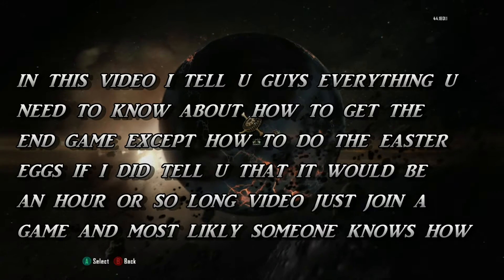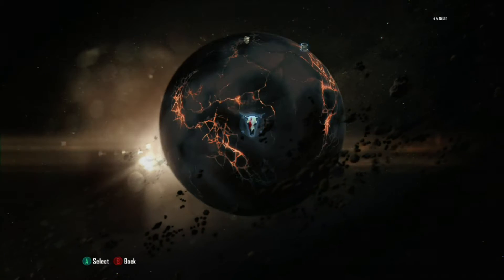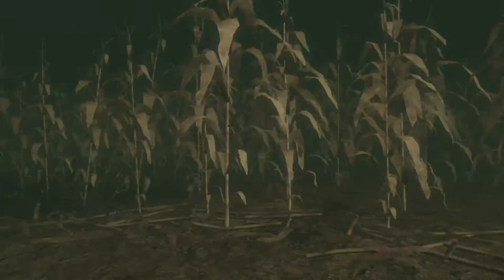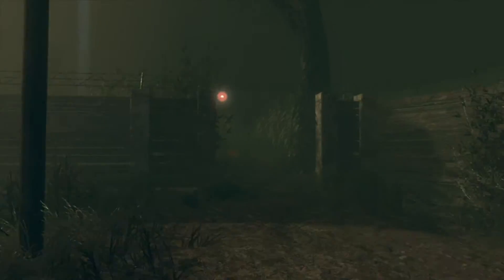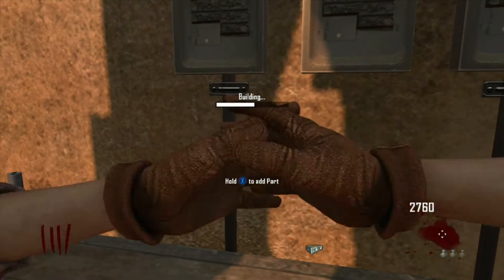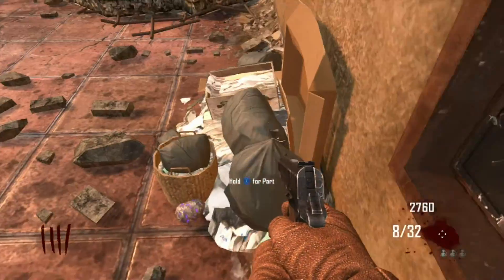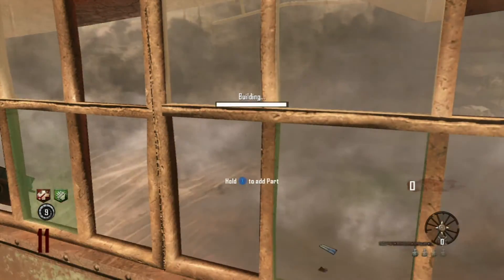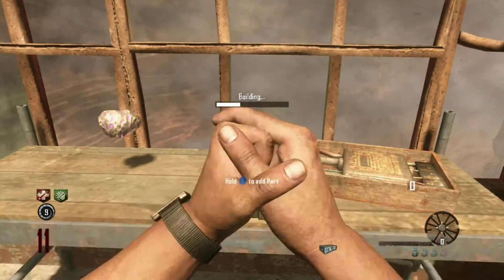Black ops 2 zombies How To Get The End Game (900th Video)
this is my 900th vid so im showing u guys how to get the end game in zombies now first do the easter eggs on tranzit,die rise,buried then just do what i show in the video build the nav card tables and then put the nav cards in the right nav tables which i show in the video thats it then play buried and go to the box and push it then listen to the funny end game P S.do the rictofen way dont listen to maxis he lyes